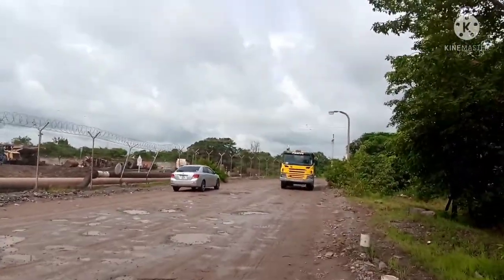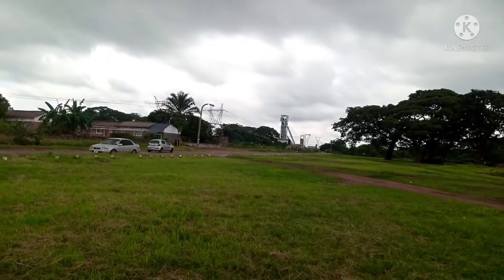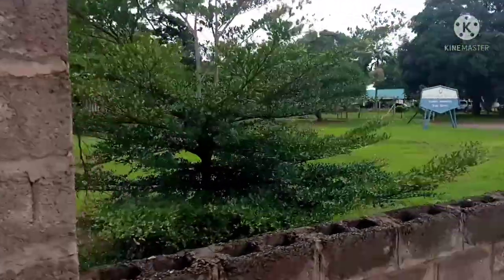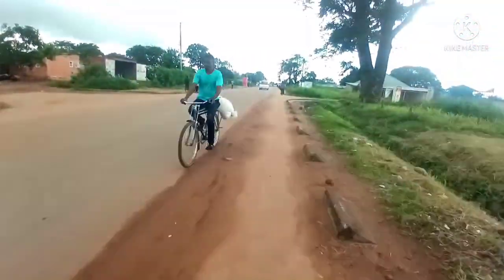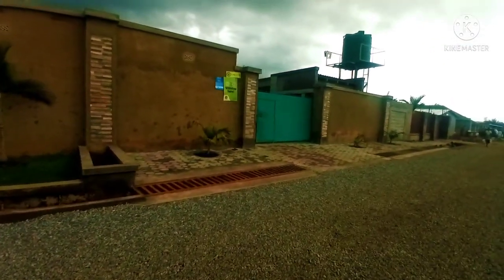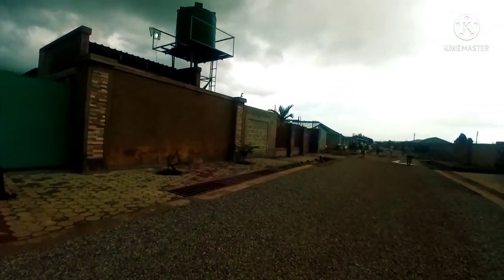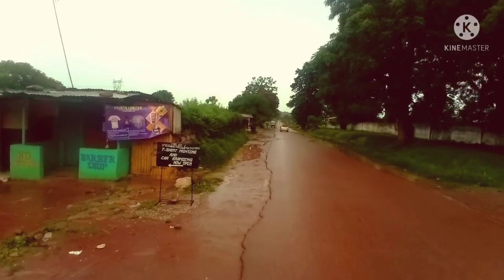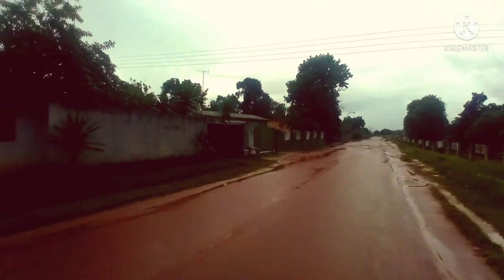Chililabombwe Mine Houses Plus Kokoso Housing Residential area On the Copperbelt.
In this video I showcase the Chililabombwe Mine houses and Kakoso Housing Residential area

I do Travel and Lifestyle Videos of different places including modes of travelling.
Travel and see the world through my eyes.

Tip;
My Bitcoin Wallet Address:
1G4hfXL9tLTbuLi1xeuo38uQzAYQGSyKzU

Nothing I state, share, express, or allude to should be considered professional advice or recommendations of action. This channel is intended for educational and entertainment purposes only. All content contained within is all just my own opinion and experience. Consult a professional for travel related questions you may have.